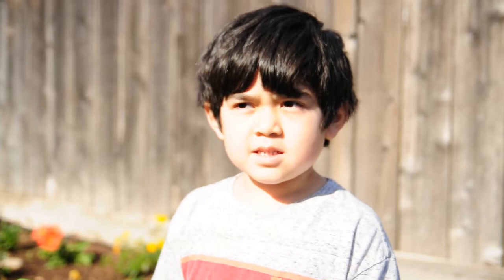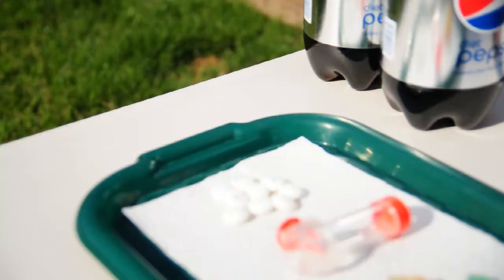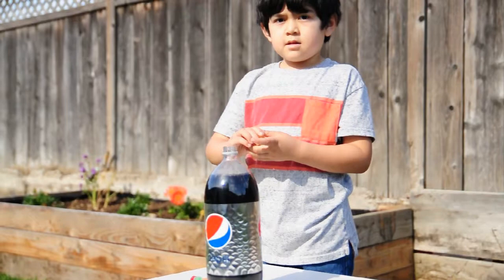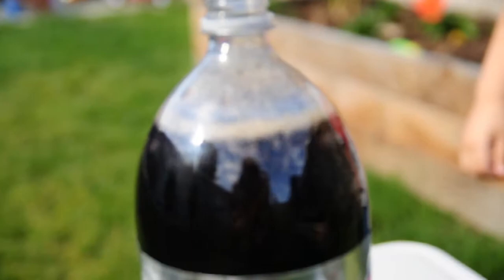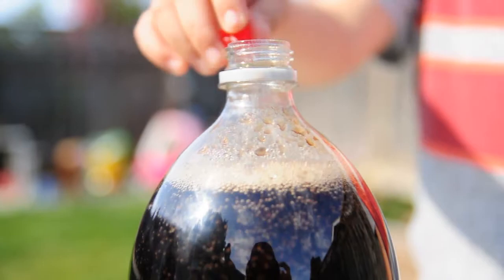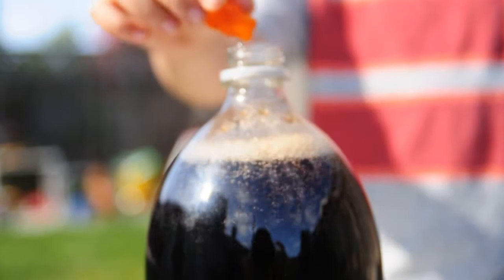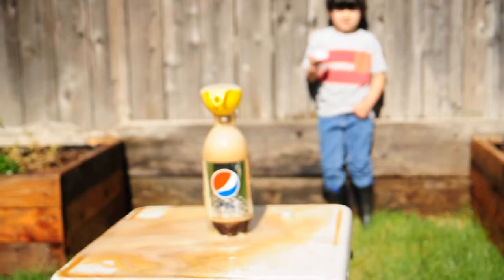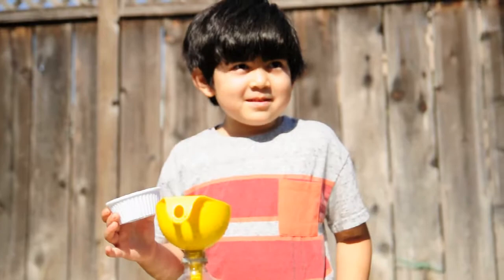Jackson's Scientist of the Week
Jackson experiments with soda geyser using different candies and sand as a variable.